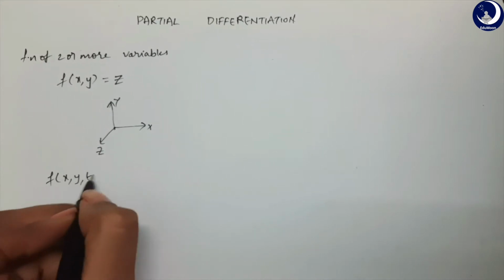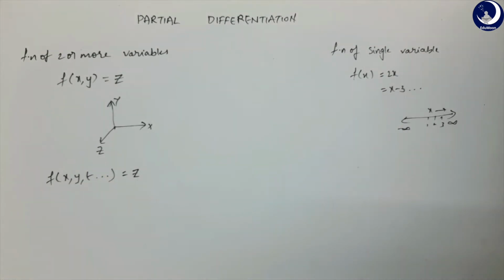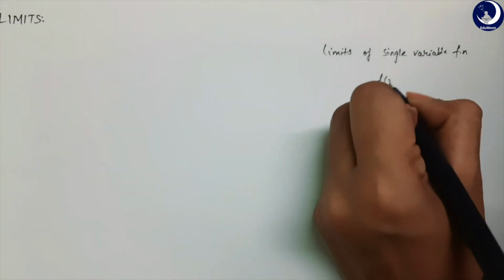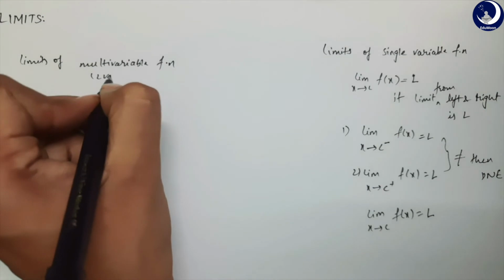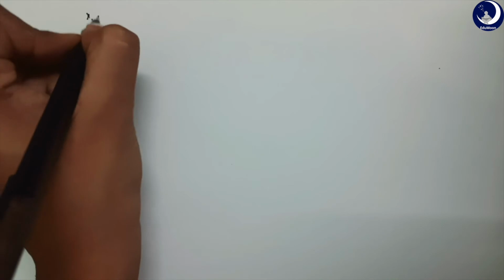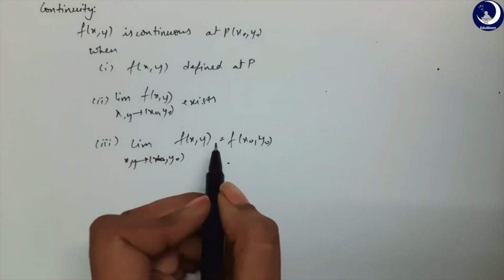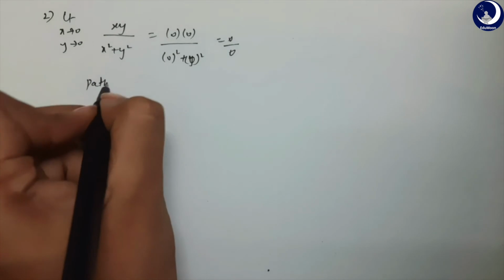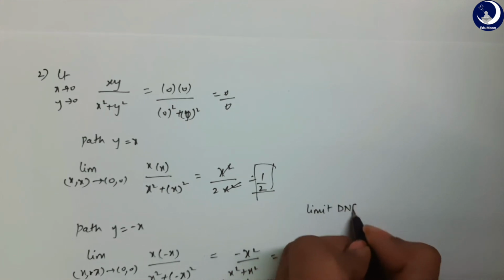Mathematics 1 - Function Of Two Or More Variables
EduMoon Tutorials on Mathematics-1 by Sikhi

This is an introduction to video lecture series of Partial Differentiation.
Here we talk a bit about multi variable functions, its calculus and the use of partial derivatives.